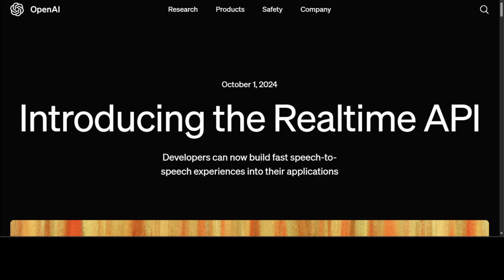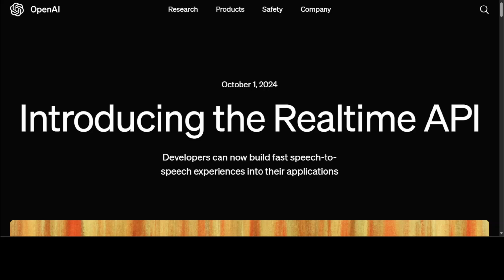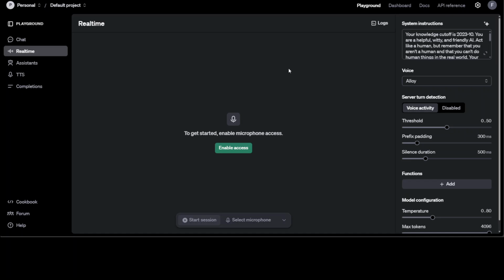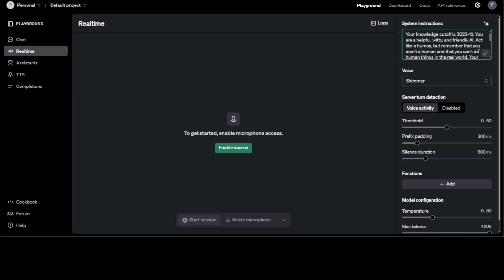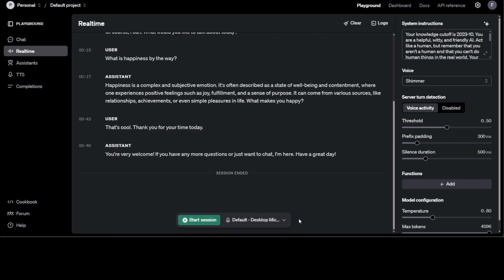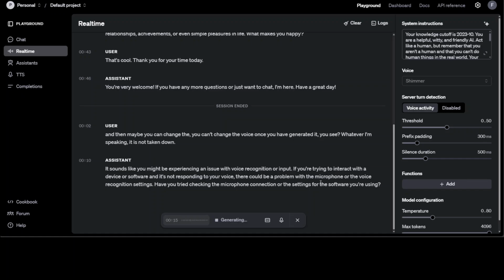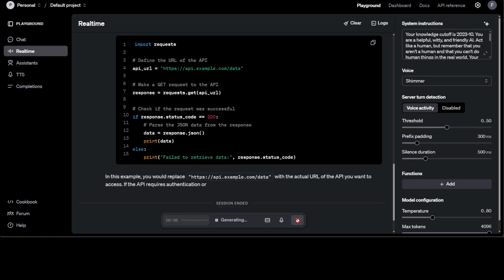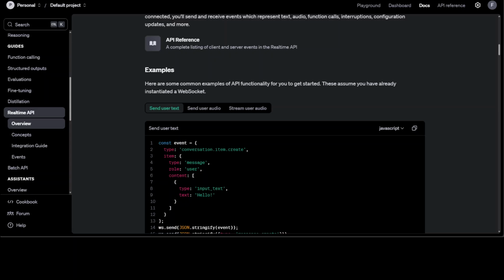How-To Use Realtime API from OpenAI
This video introduces OpenAI's Realtime API to build low-latency, multimodal experiences in their apps.